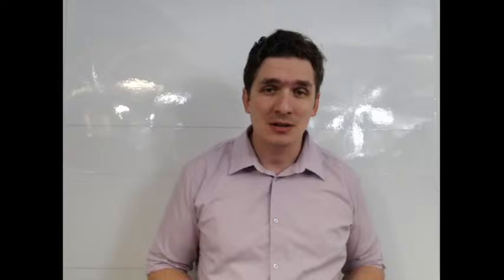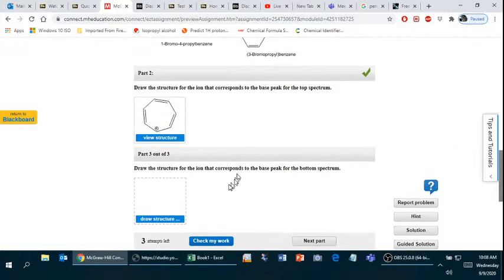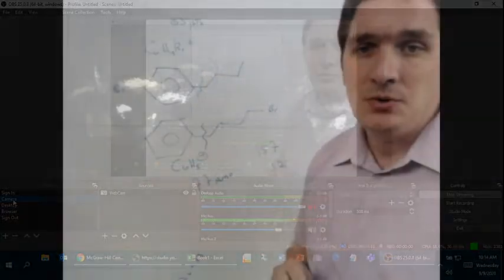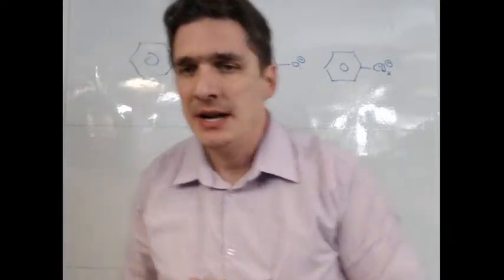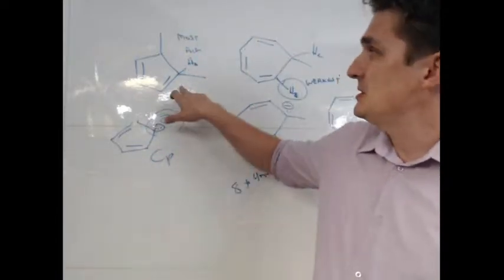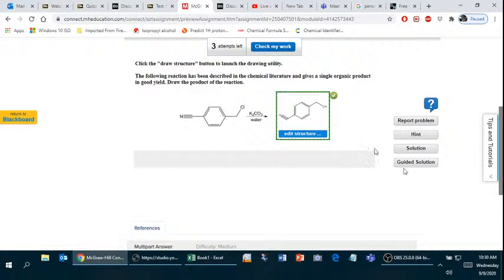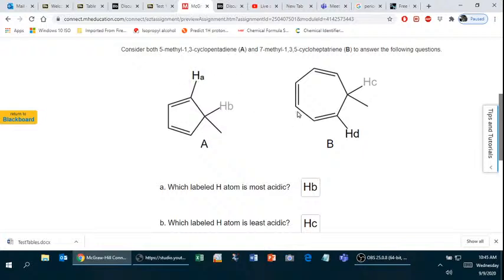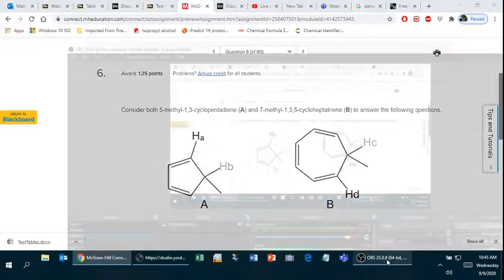Live Stream - 9/9/2020